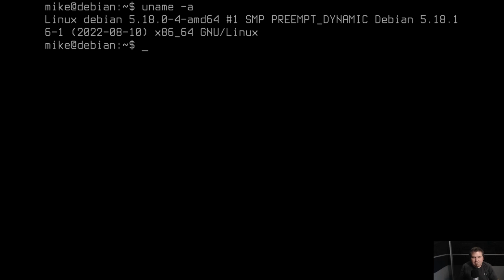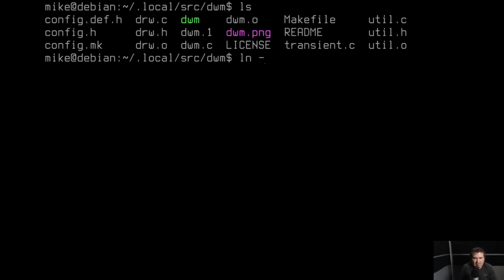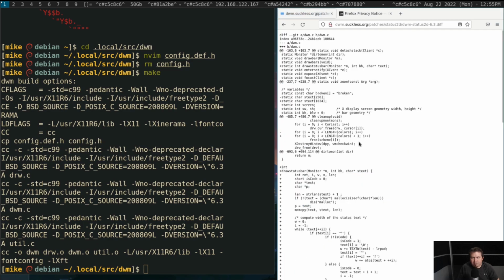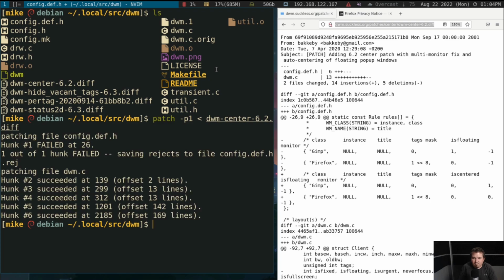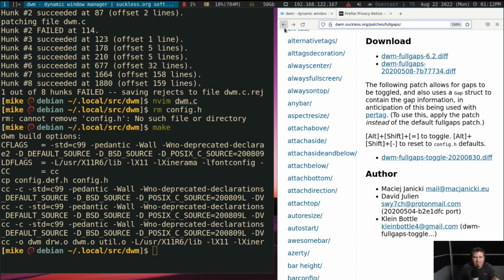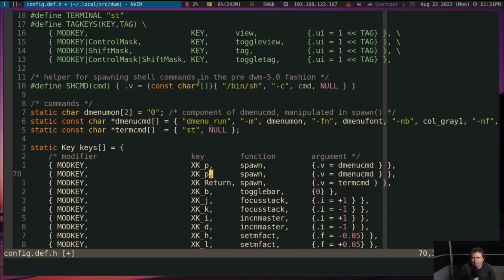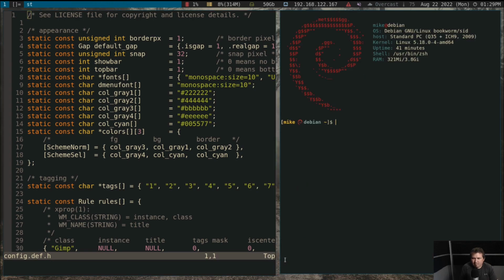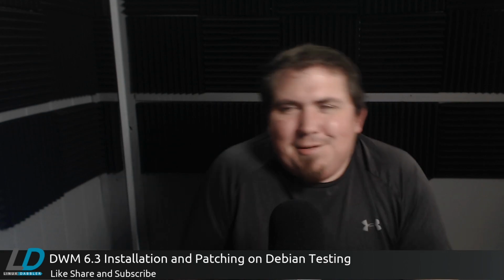Install, Patch, and Customize DWM 6.3 on Debian Testing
My dwm gitlab repo has not been updated to dwm 6.3 just yet. I will get around to it soon.

Software I use:
Librewolf     -- Web Browser
Firefox     -- Web Browser
Vim/Neovim     -- Text Editor